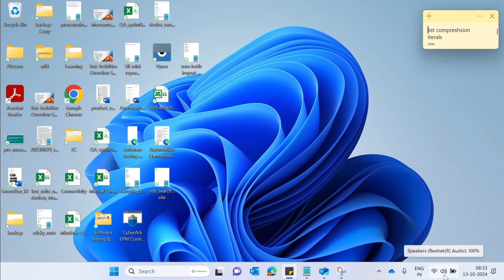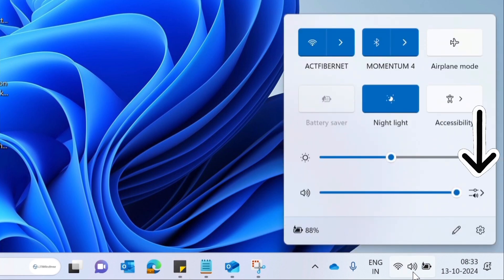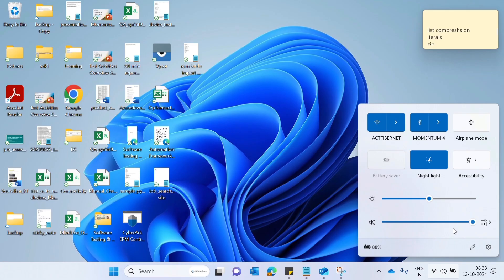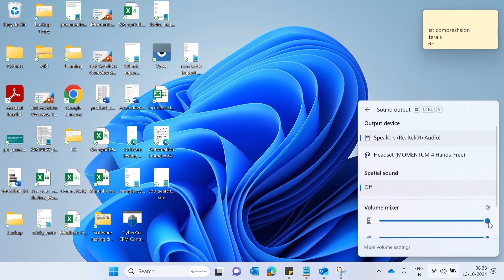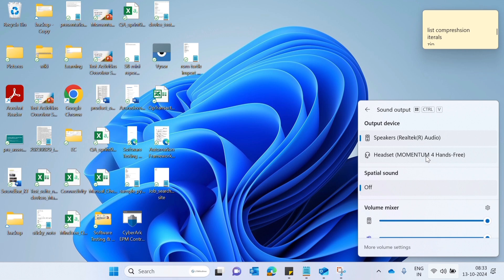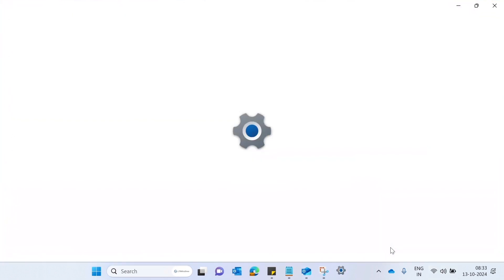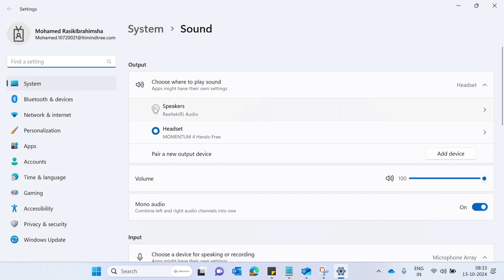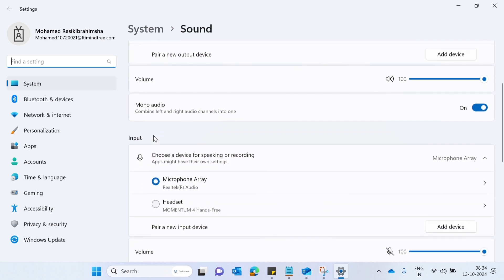"Google Meet Audio Not Working? Fix Microphone & Speaker Issues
Are you experiencing mic or speaker issues on Google Meet? This video provides quick solutions to help you troubleshoot and fix Google Meet audio problems on Windows, Mac, and mobile devices. Follow these step-by-step instructions to get your audio back on track for clear communication in every meeting!